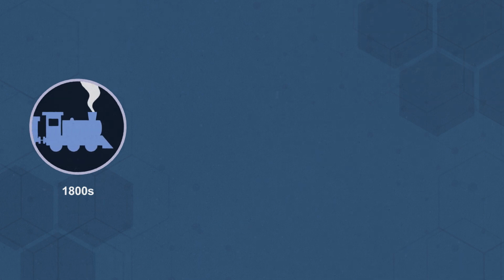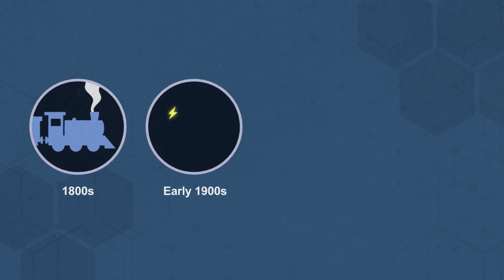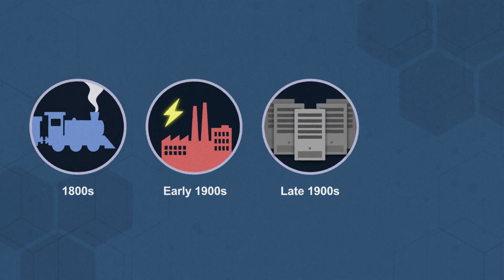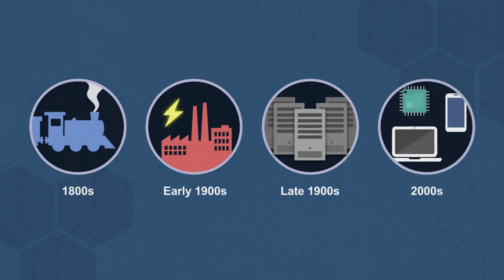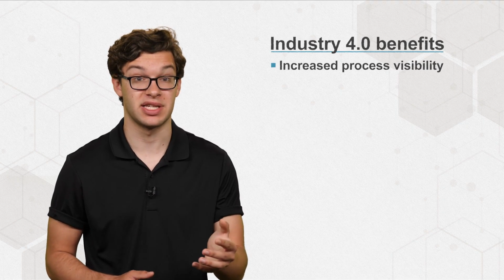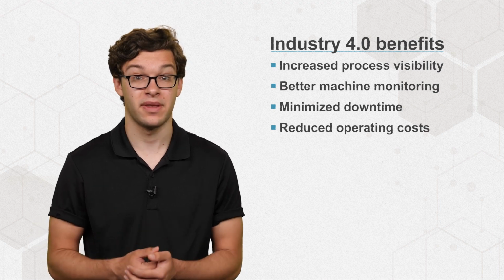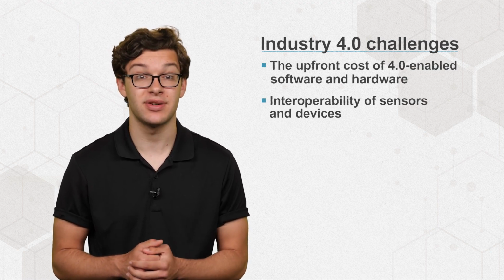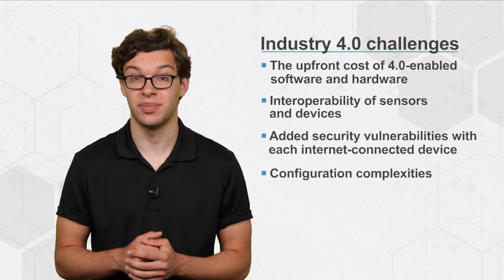What is Industry 4.0? An Introduction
Industry 4.0 is the fourth industrial revolution, marked by smaller devices, AI, IoT, cloud, and other cutting edge technologies in industrial and manufacturing settings. Watch to learn Industry 4.0's impact in real world use cases.